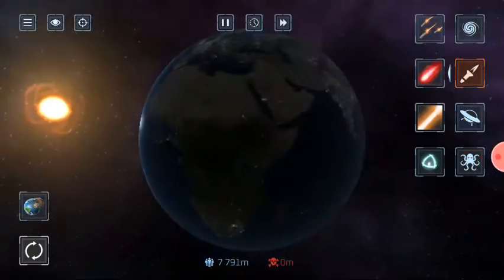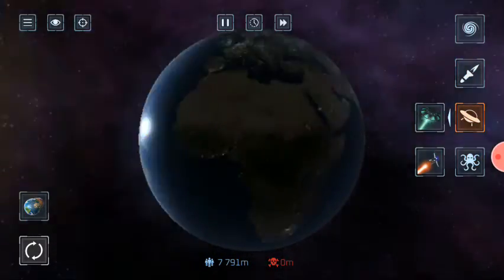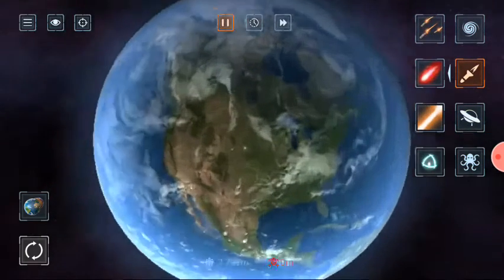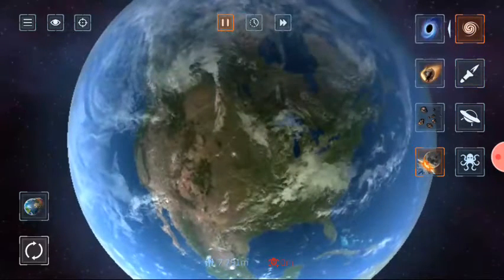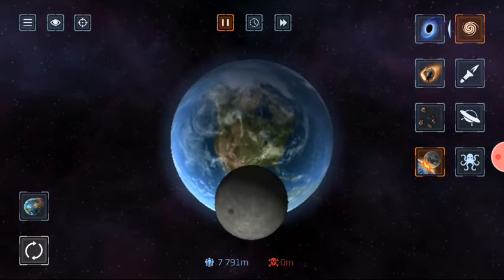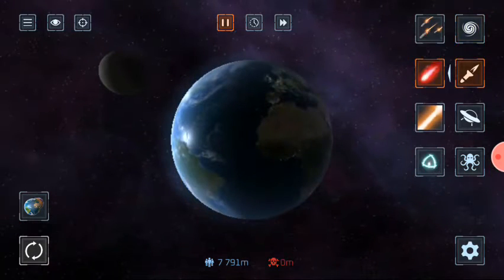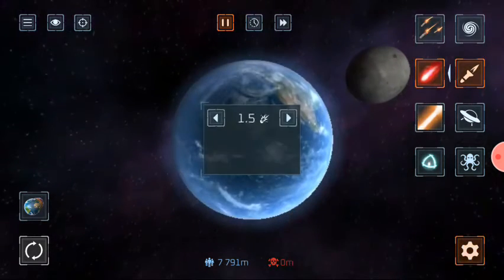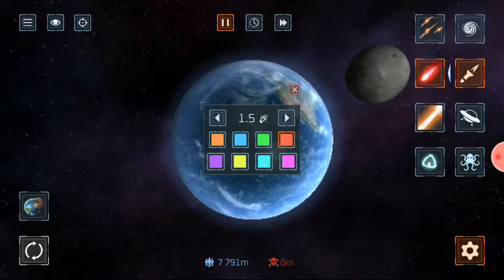how to make comet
cool also a secret set your missles to 69 and another one tap ufo on russia and use laser to fire the sun (: happy right you know every thing ok i have no more creative ideas just kidding any ways i knida not upload because i school and i am 9 ok i am done                                         simp charlie